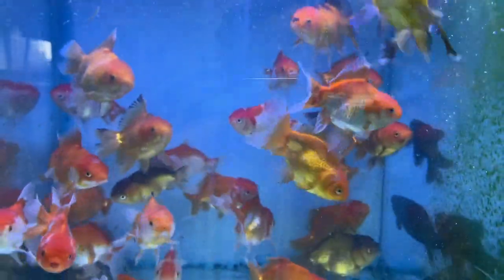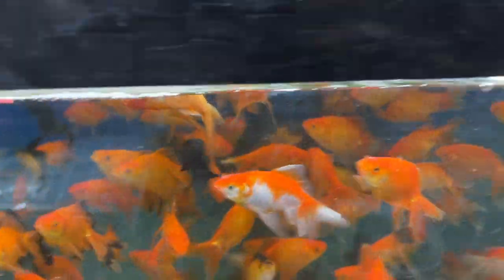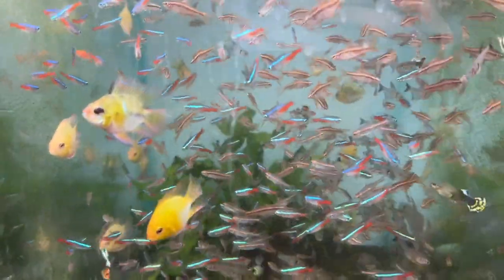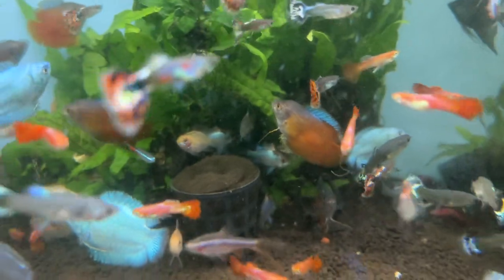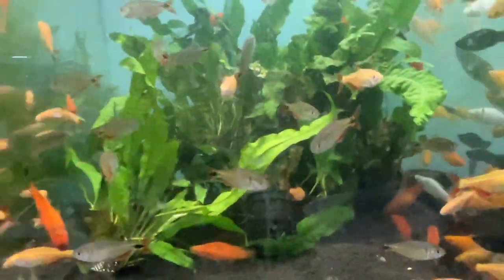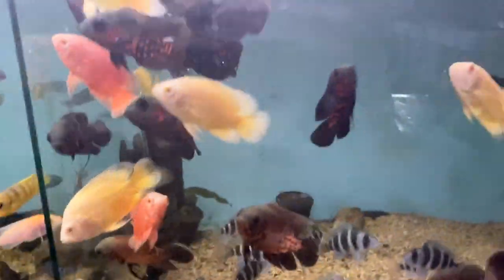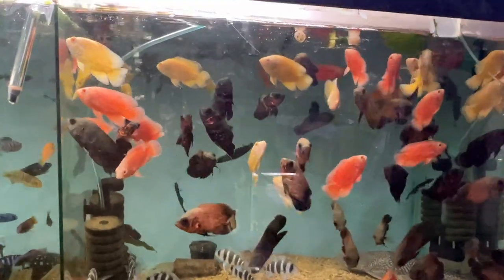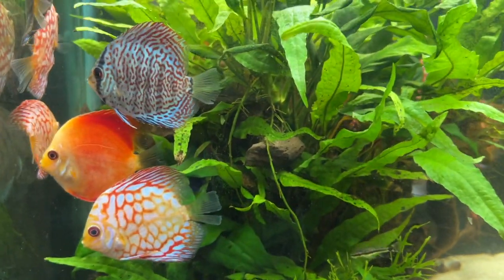Aquatic Kart Kashmir Fish live stock update as on 24 Feb 2023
(((((((((( Betta fishes also available )))))))) Res Turtle also available